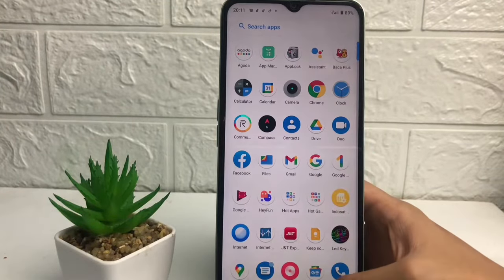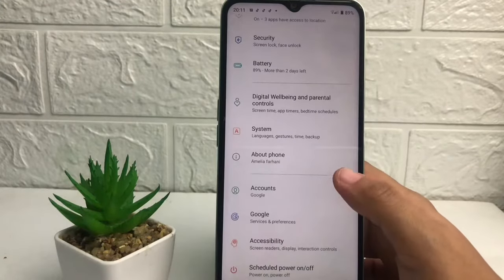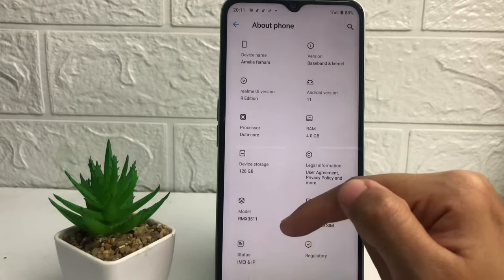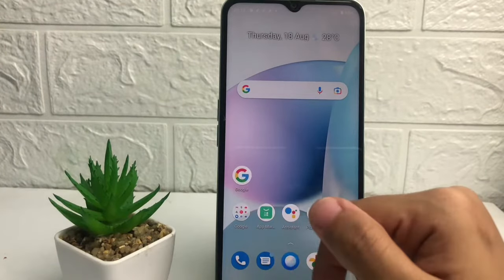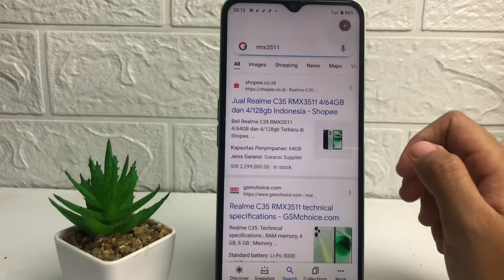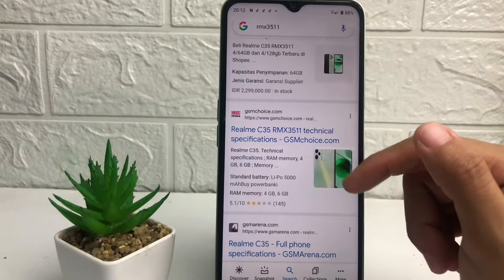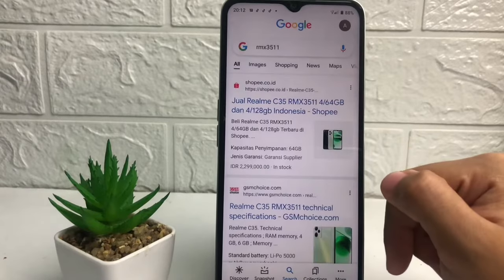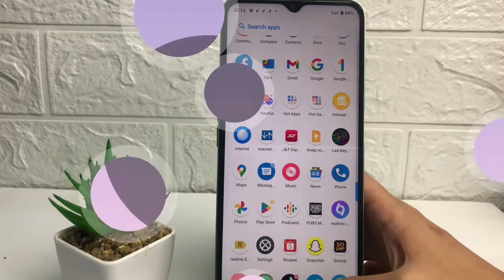How To Check Realme Original Or Fake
Hi, in this video i'll show you how to check realme original or fake.